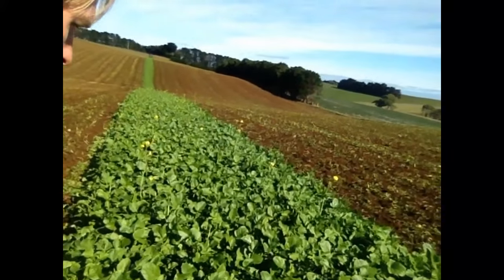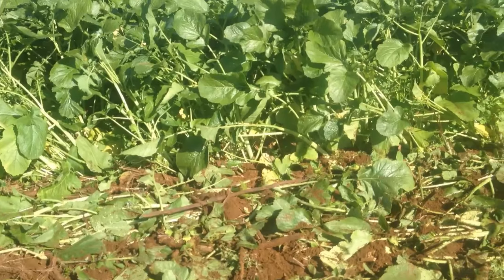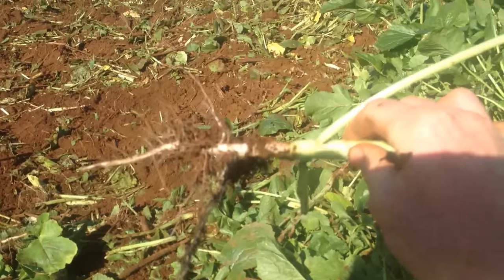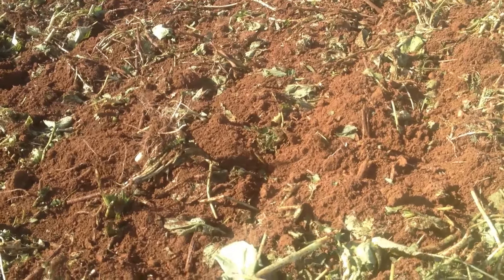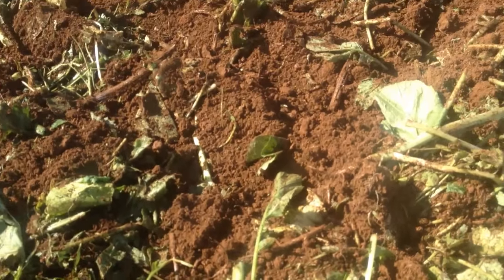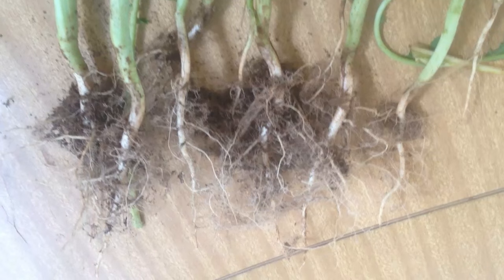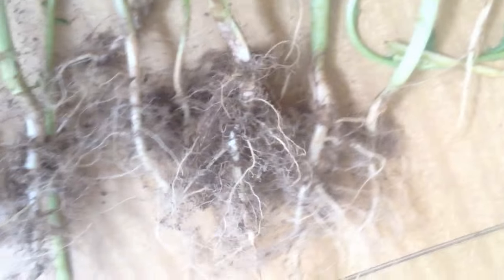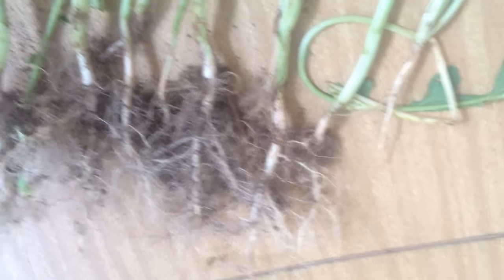Biofumigation with mustard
Biofumigant mustard as part of a trial at Table Cape Tasmania. It seems good but is it holistically good?